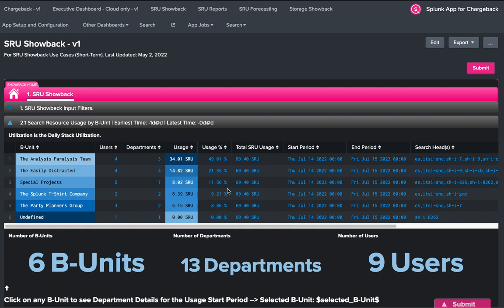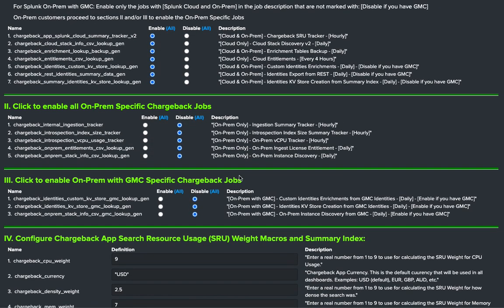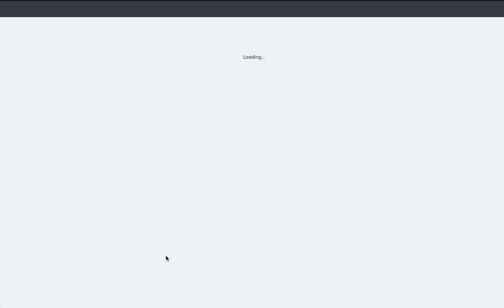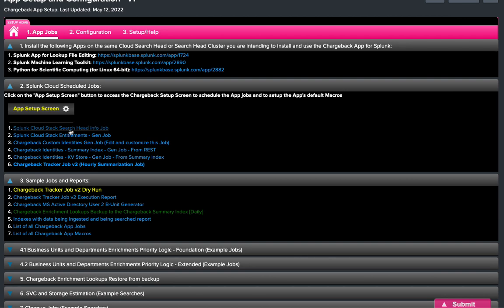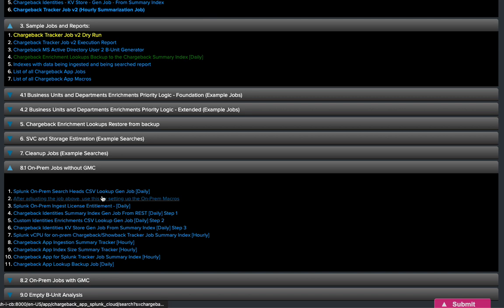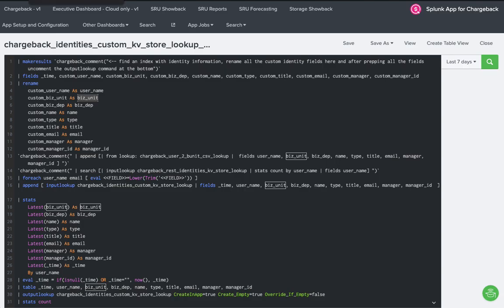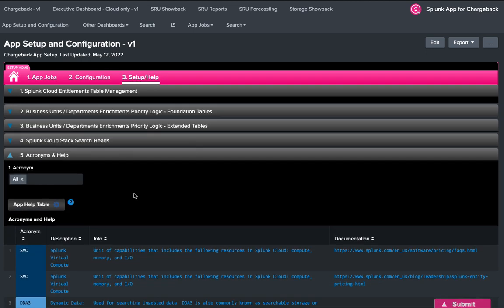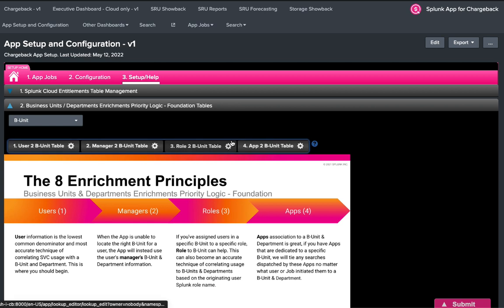Splunk App for Chargeback setup